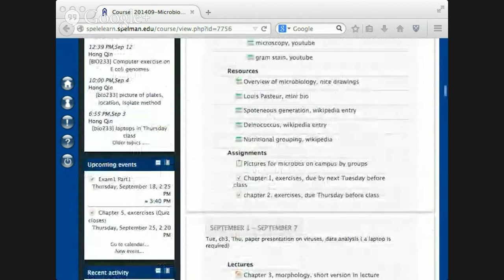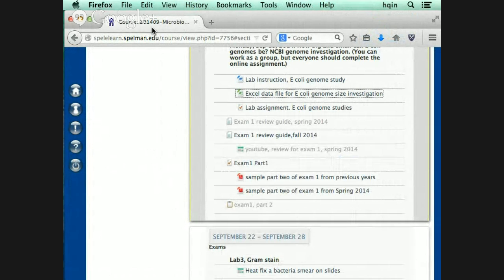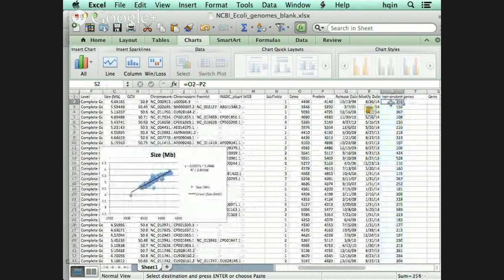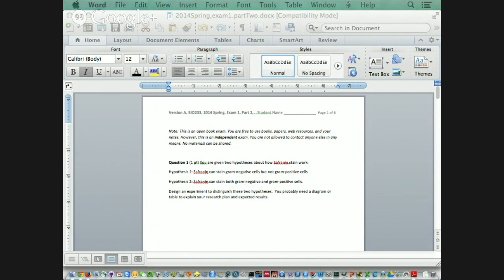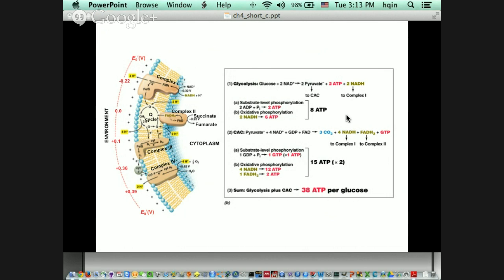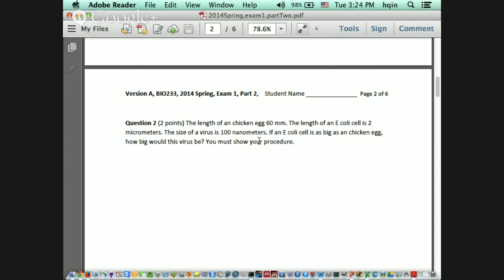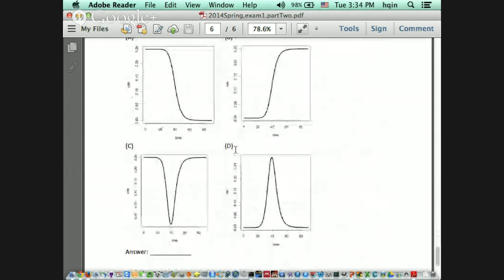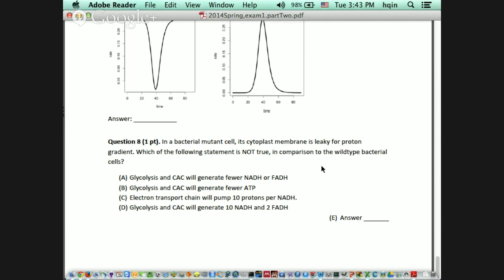bio233 exam1 preparation